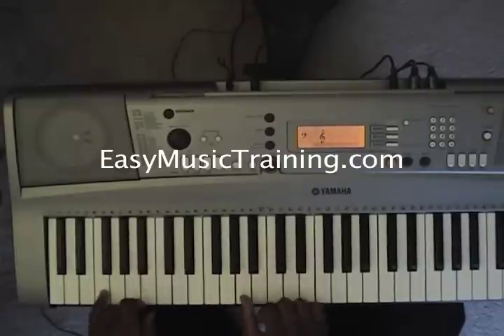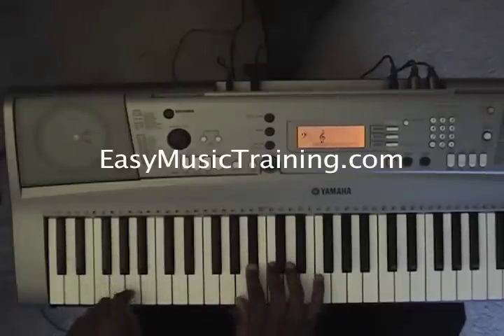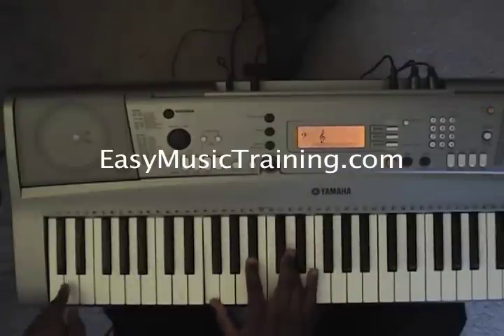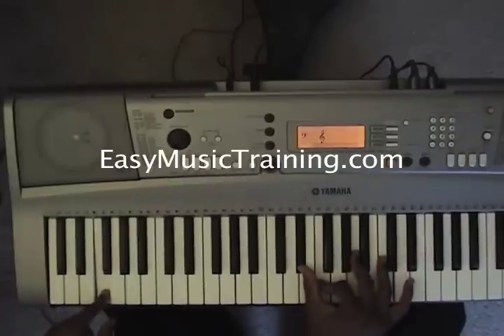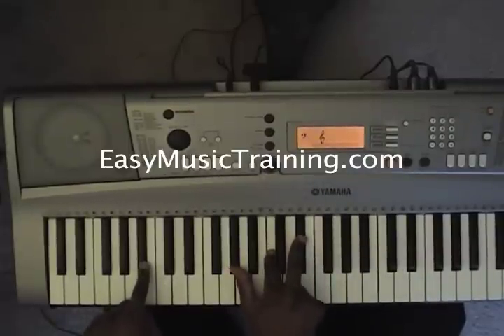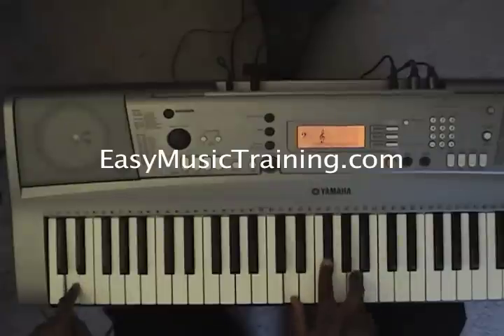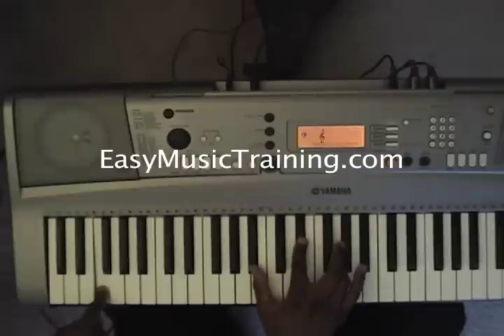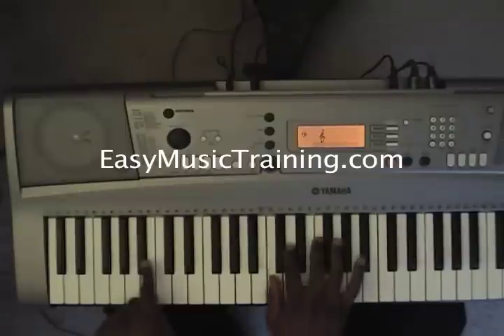I made a vow / Regina McCrary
Piano Lessons by Doug Collins at EasyMusicTraining.com